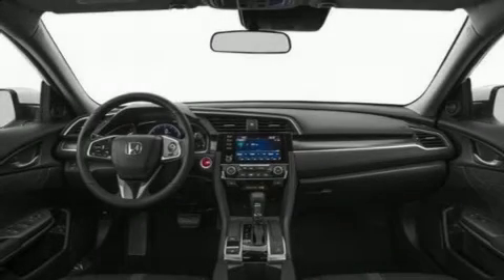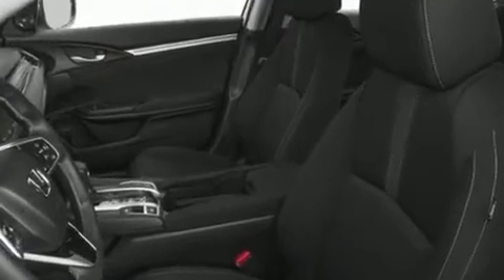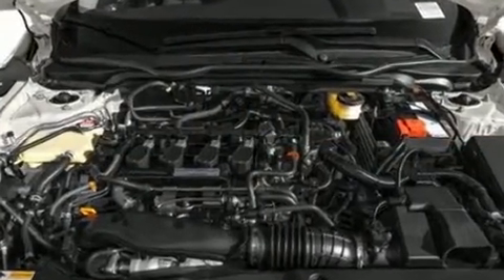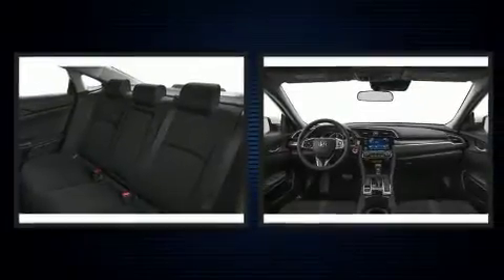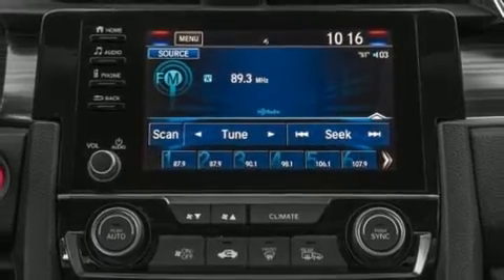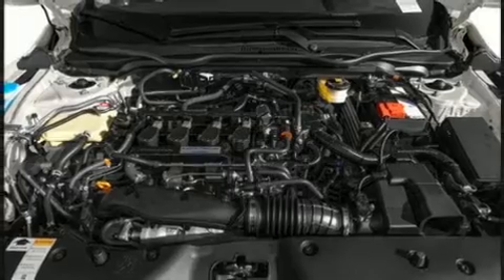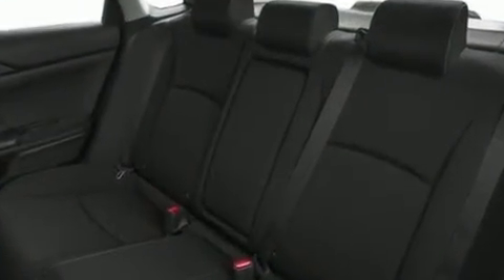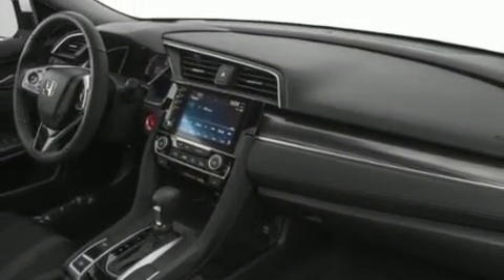2020 Honda Civic EX CVT in McKinney, TX 75070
Sensibility and practicality define the 2020 Honda Civic This 4 door, 5 passenger sedan is waiting for you to take home! Under the hood you'll find a 4 cylinder engine with more than 170 horsepower, providing a smooth and predictable driving experience. Well tuned suspension and stability control deliver a spirited, yet composed, ride and drive The engine breathes better thanks to a turbocharger, improving both performance and economy. Comfort and convenience were prioritized within, evidenced by amenities such as: speed sensitive wipers, a trip computer, an outside temperature display, fully automatic headlights, power moon roof, lane departure warning, and much more. Audio features include an AM/FM radio, steering wheel mounted audio controls, and 8 speakers, providing excellent sound throughout the cabin. Honda ensures the safety and security of its passengers with equipment such as: head curtain airbags, front side impact airbags, traction control, brake assist, a panic alarm, an emergency communication system, and 4 wheel disc brakes with ABS. Adaptive cruise control maintains a pre set distance behind the car ahead of you, simplifying highway driving and enhancing safety. We have the vehicle you've been searching for at a price you can afford. Stop by our dealership or give us a call for more information.